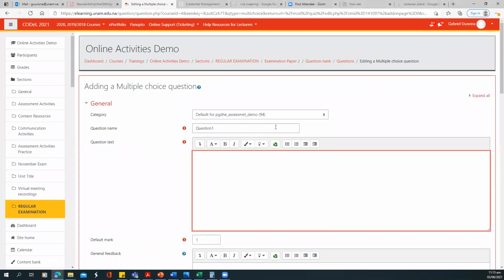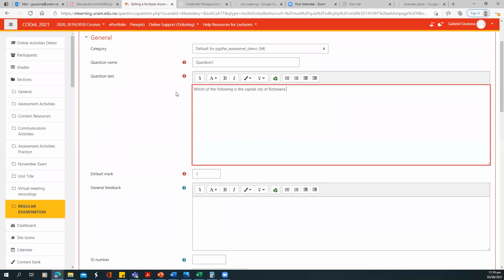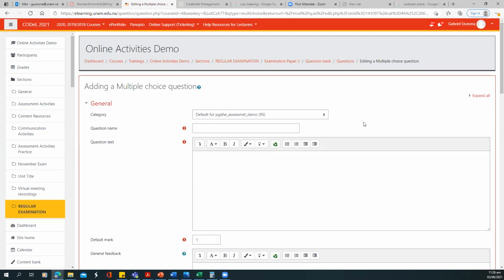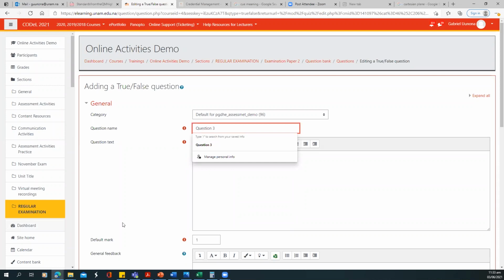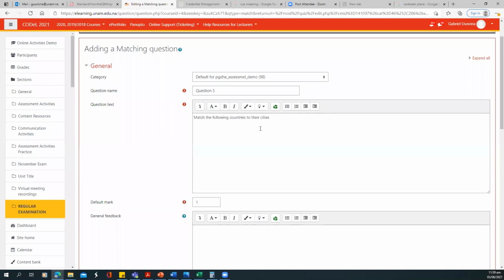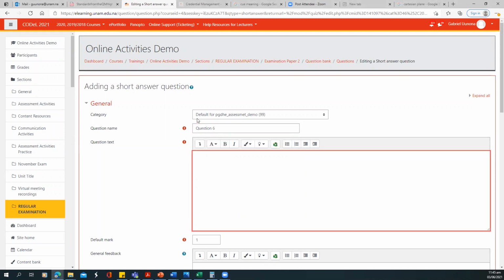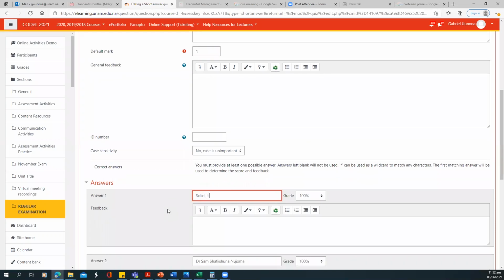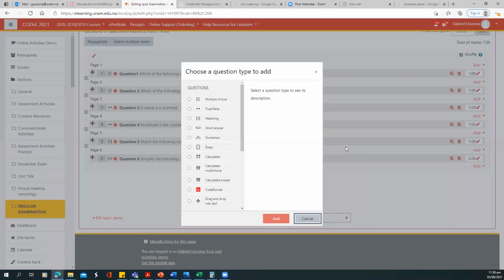6. Multiple Choice, True or False and Short Quest & Answer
6. Multiple Choice, True or False and Short Quest & Answer (Lecturer Tutorial)